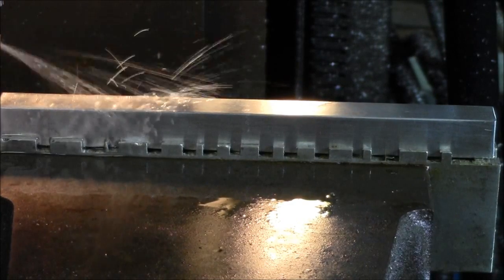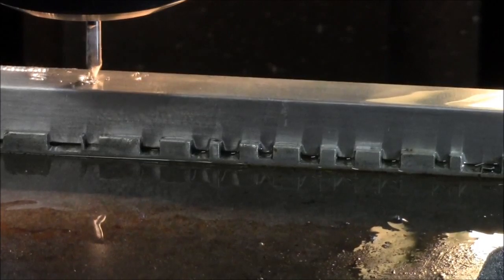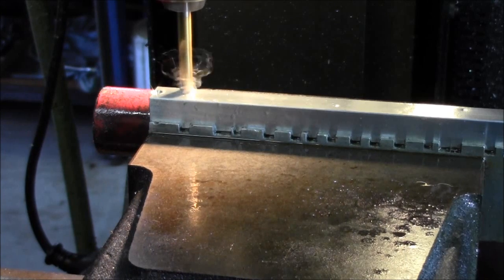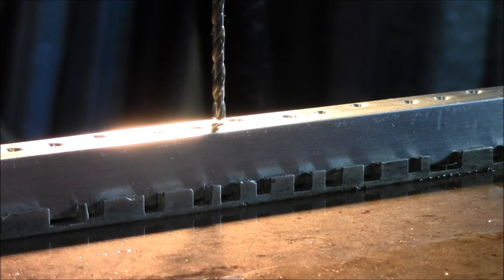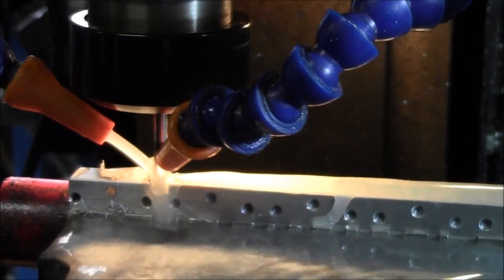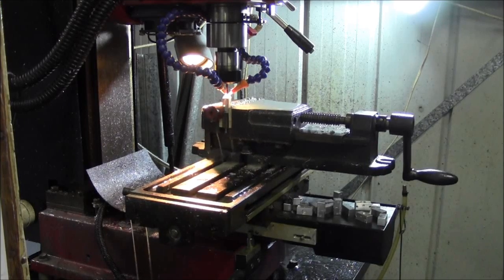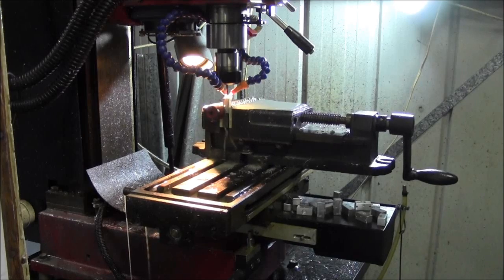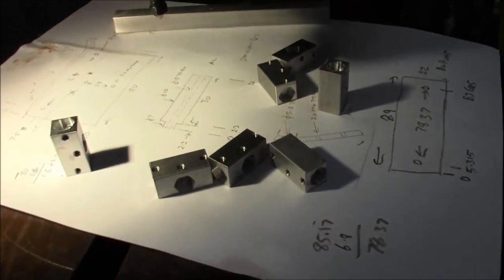SMA Calibration Kit Body Machining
Late week I showed you how I make SMA Female Opens for Vector Network Analyzers.  I made reference to the bodies that contain the Open, Short and 50Ω Loads.  This video shows how I make the bodies, in multiples of 5.  The machining is done on my Syil X3 CNC Mill, controlled by Mach3.

The Step and Repeat routines use a G52 Offset for each X position calling a subroutine.

The processes are in order:
Engraving at 2 different depths, (the larger Capital Letters are 0.2mm deep whilst the smaller font website info is 0.1mm deep),
Spot Drilling 3 x M3 Holes (1.6mm Deep),
Drilling 3 x M3 Holes (Ø2.5 x 6 Deep),
Pocket Milling the side 8.5 AF Hex holes and partial Parting off using a Ø3 Carbide Endmill.
Pocket Milling the end 8.5 AF Hex holes.

Programmed mostly with BobCad and hand editing.

I finish them off with a light linish with a scotchbrite belt then chromate conversion using Alochrome 1200S.